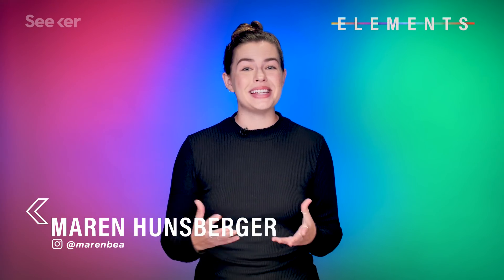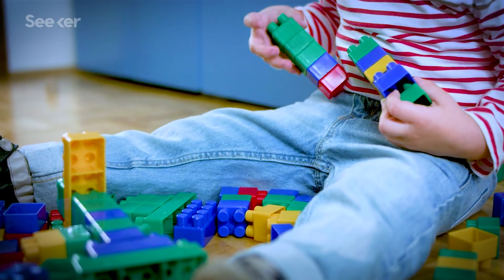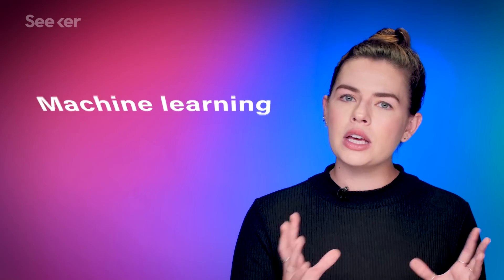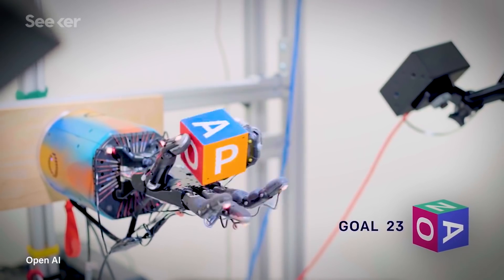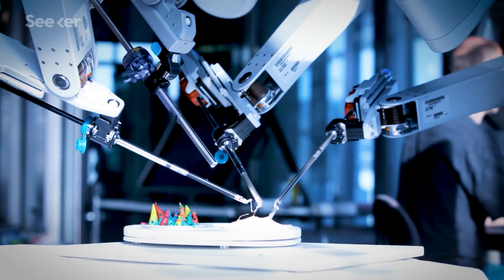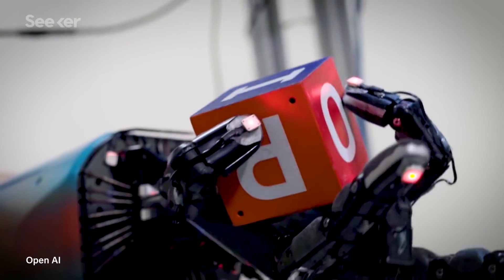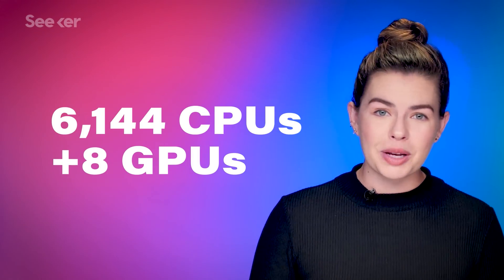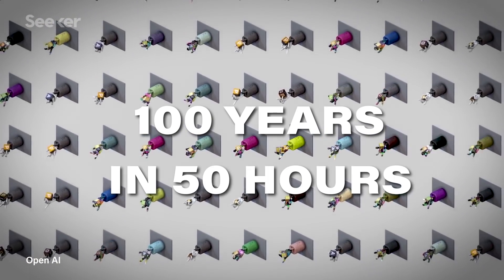Neural Networks: How Do Robots Teach Themselves?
This robotic hand practiced rotating a block for 100 years inside a 50 hour simulation! Is this the next revolutionary step for neural networks?

“Our system, called Dactyl, is trained entirely in simulation and transfers its knowledge to reality, adapting to real-world physics using techniques we’ve been working on for the past year. Dactyl learns from scratch using the same general-purpose reinforcement learning algorithm and code as OpenAI Five. Our resultsshow that it’s possible to train agents in simulation and have them solve real-world tasks, without physically-accurate modeling of the world.”

“Modeled loosely on the human brain, a neural net consists of thousands or even millions of simple processing nodes that are densely interconnected. Most of today’s neural nets are organized into layers of nodes, and they’re “feed-forward,” meaning that data moves through them in only one direction. An individual node might be connected to several nodes in the layer beneath it, from which it receives data, and several nodes in the layer above it, to which it sends data.”

What's the difference between A.I., machine learning, and robotics?
“At the root of AI technology is the ability for machines to be able to perform tasks characteristic of human intelligence. These types of things include planning, pattern recognizing, understanding natural language, learning and solving problems. There are two main types of AI: general and narrow”